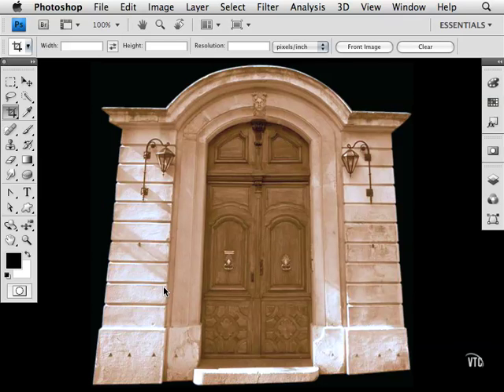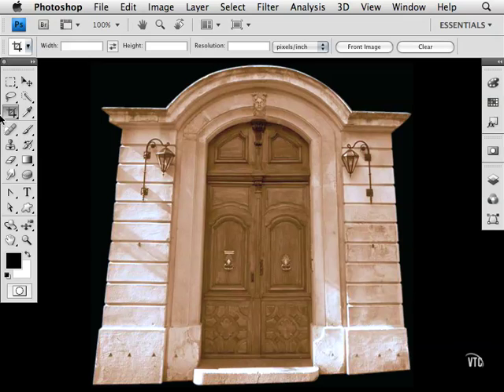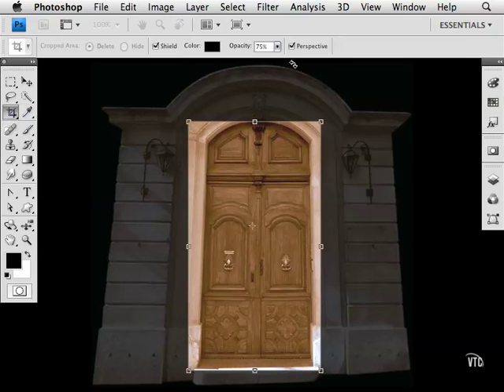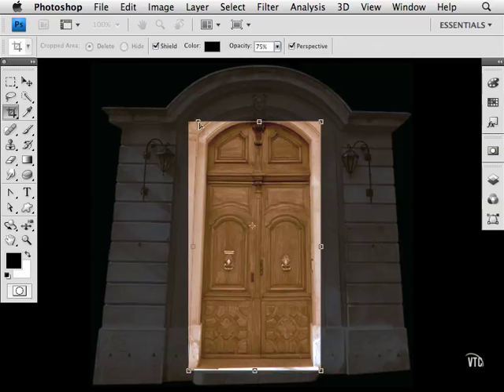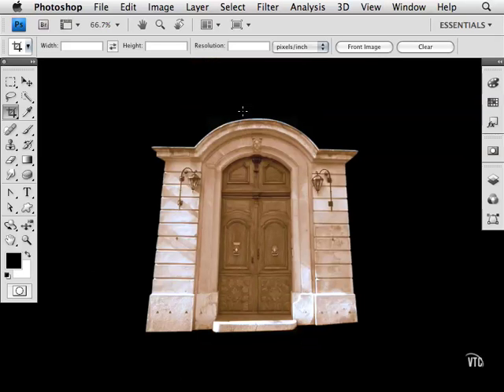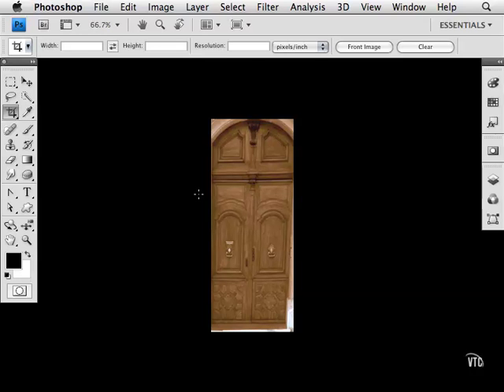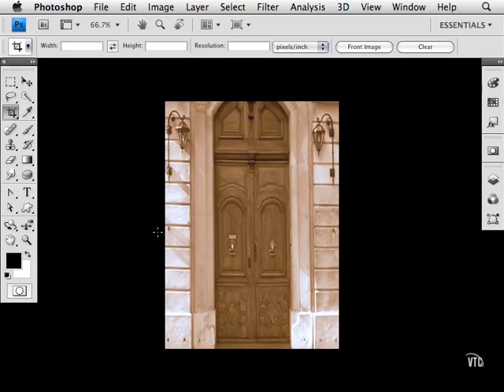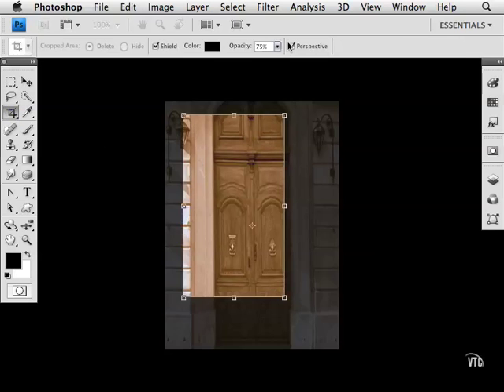06 03 Crop Perspective